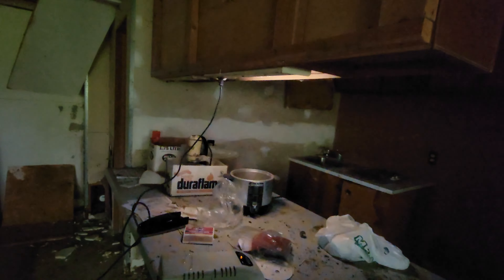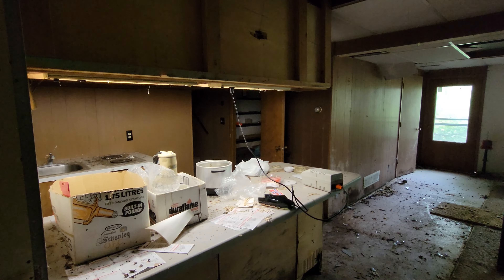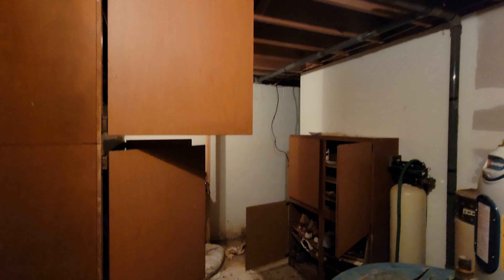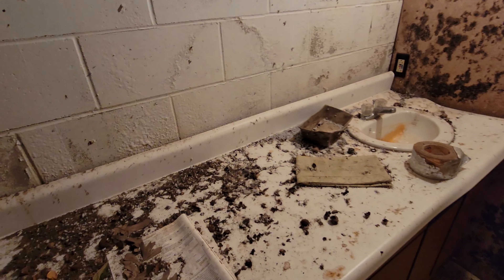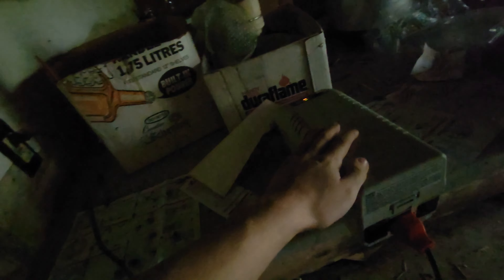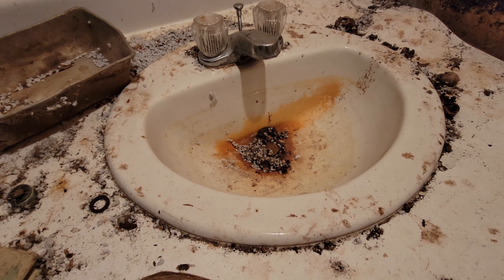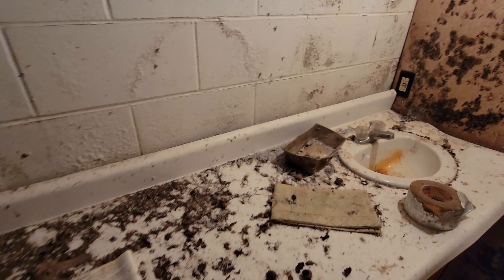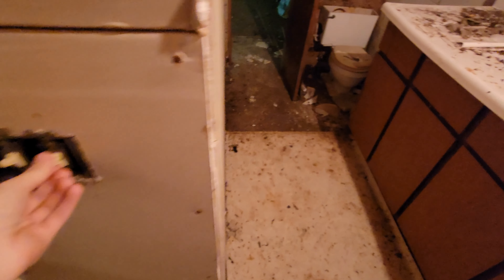I turned on lights in a house with no electricity.